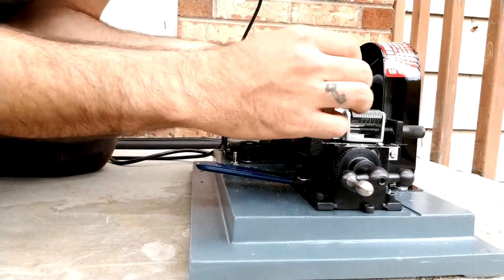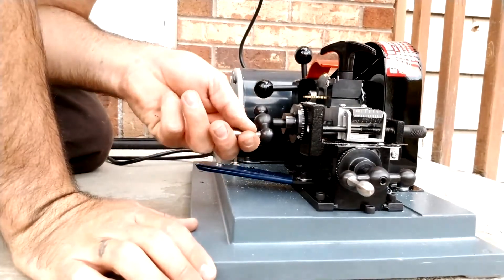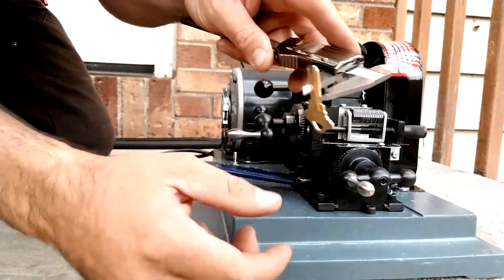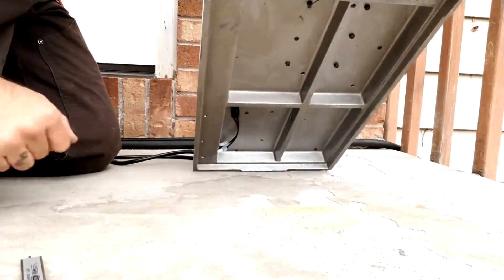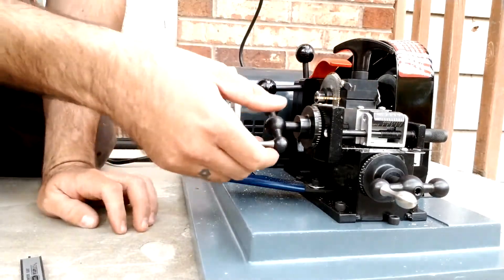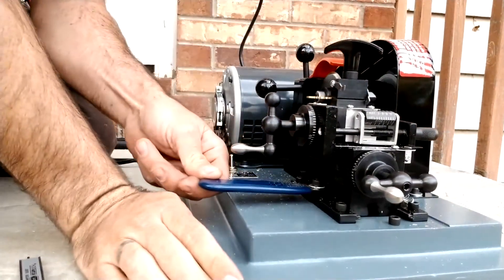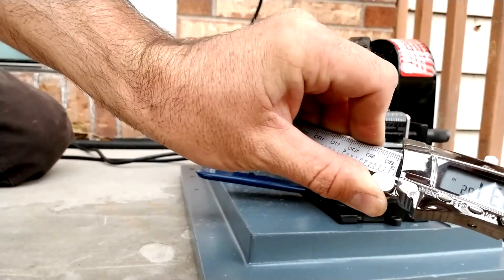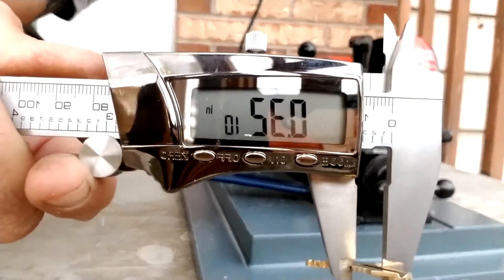Framon #2 key machine drop test. You can drop the machine and still cut accurate keys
Frank Agius began practicing locksmithing in 1959 in addition to his cabinet-making business. As he became more involved with lock work, he realized that he needed a better machine to originate keys than what was currently available. He designed a code machine for his own use, made up of spare parts he found around the house. Accurate to one-half thousandth of an inch (.0005″), the machine could cut depths ranging from .115″ to .400″ and accommodate practically any cylinder key. A distributor in Detroit, Sam Solomon of Hugo Solomon and Sons, heard of Frank’s invention and talked him into traveling to a few trade shows to see if there would be a market for the machine. There was definitely interest, and with the help of Sam and a few other investor-friends, Framon Manufacturing Company was formed. The FRA2 was first designed in 1967 and the first Framon Code Machine was shipped in 1972.
The #2 became well-known throughout the industry as a highly accurate and durable code machine. Frank even showed this off at many trade shows by dropping the machine from the table, picking it up and cutting a perfect key with the machine. The #2 Code Machine remains one of Framon’s best selling machines today.